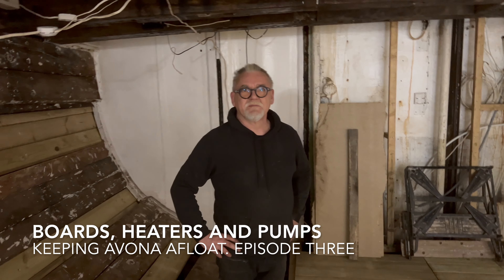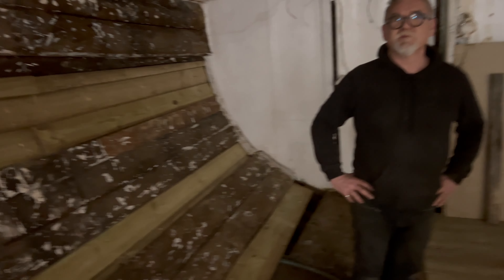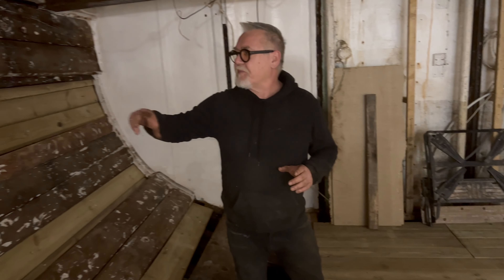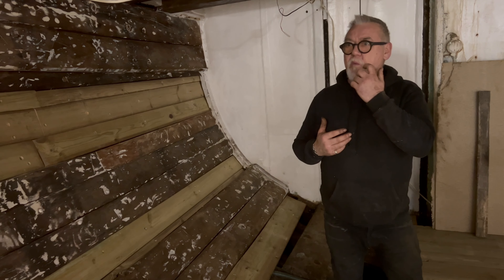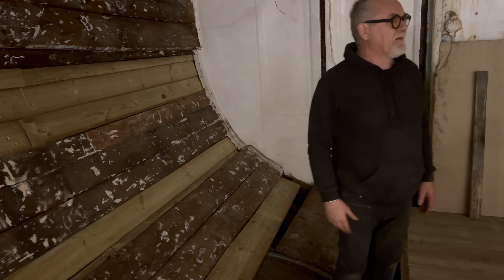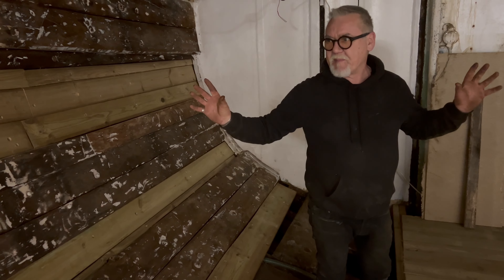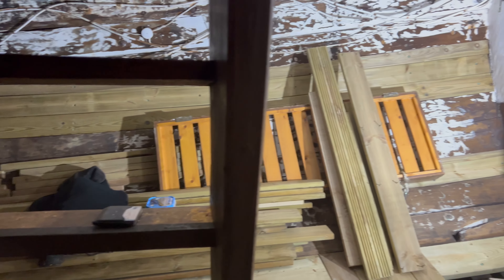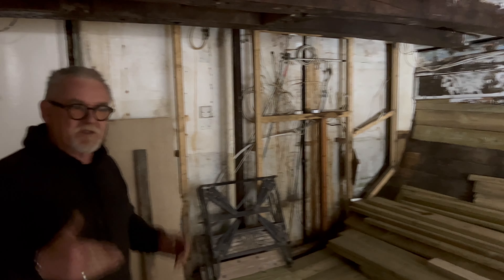Boat Restoration, replacing boards below deck, installing a refleks diesel heater. 4K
This week we catch up with Paul's progress below deck. He has been replacing some boards that were missing and laying a new floor.
We also install a Refleks Diesel Heater and replace the dodgy freshwater water pump.